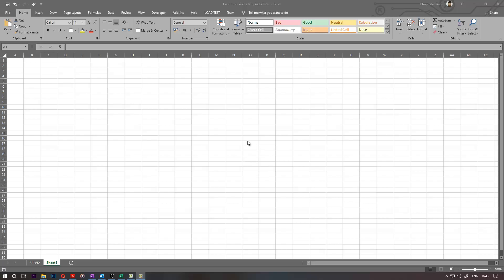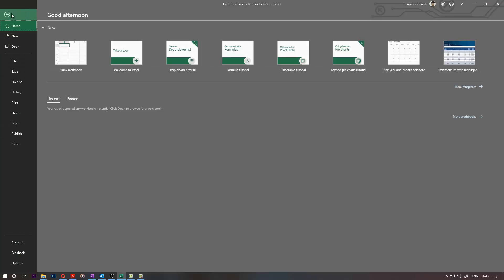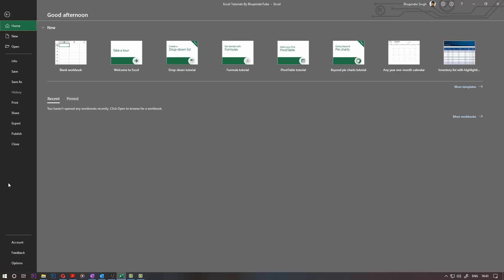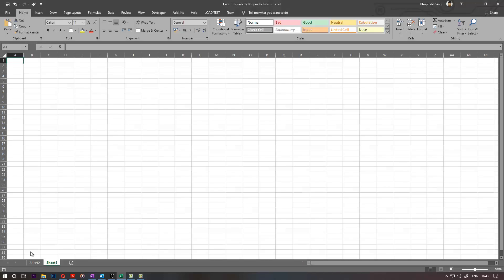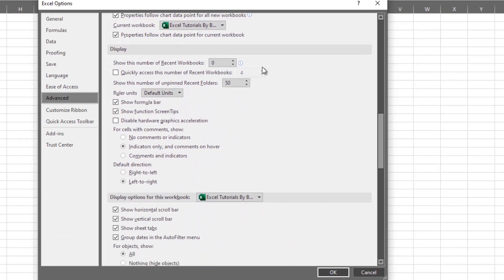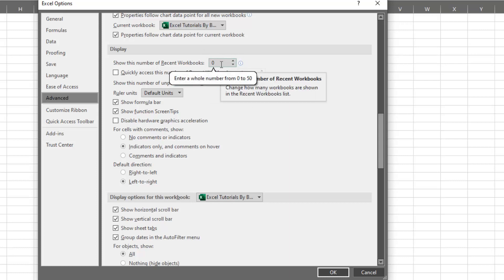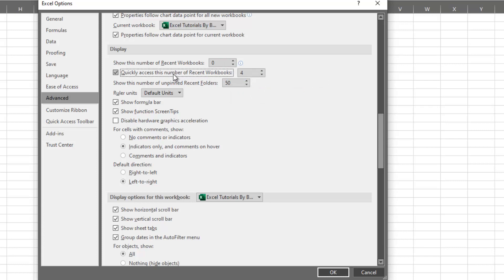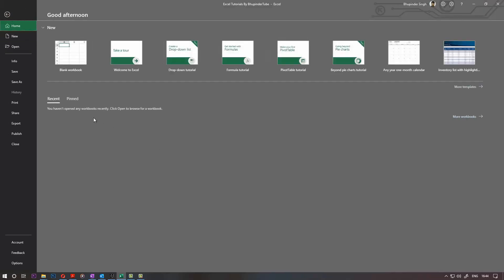How to Change Recent File Settings in Excel